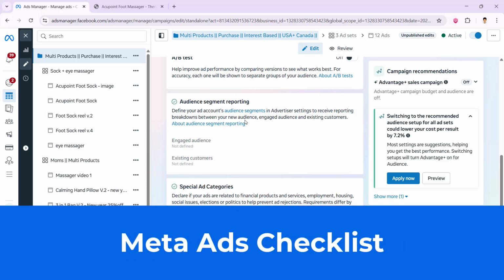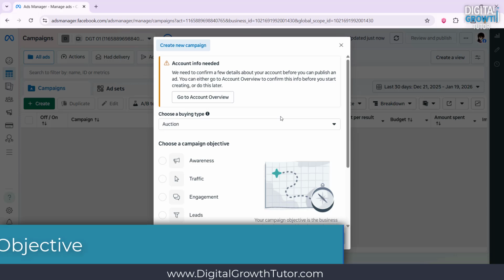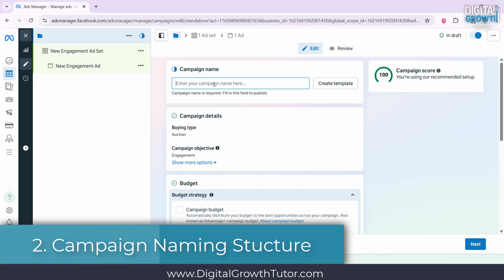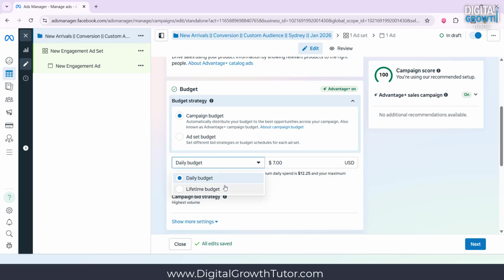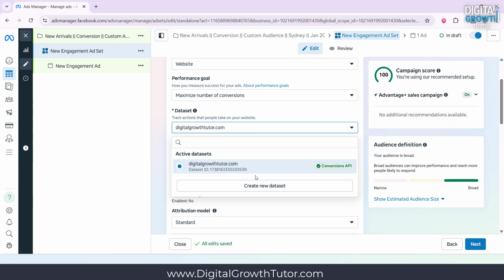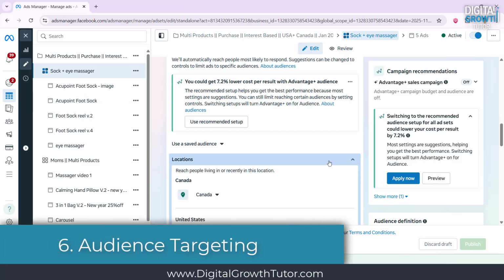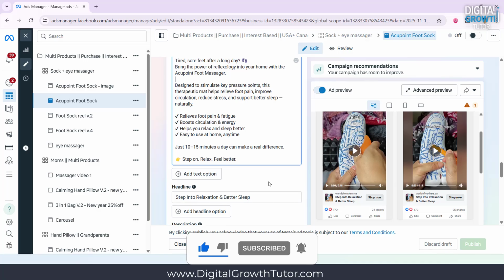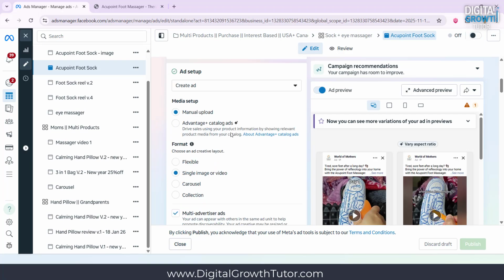Meta Ads Checklist Before Publishing (Avoid Mistakes & Wasted Budget)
Before you click Publish in Meta Ads Manager, make sure you follow this complete Meta Ads checklist.

In this video, I walk you through everything you must check before launching Facebook or Instagram ads.

This checklist will help you avoid common Meta Ads mistakes, reduce wasted spend, and improve performance.

Perfect for beginners, business owners, and marketers running Facebook and Instagram ads.